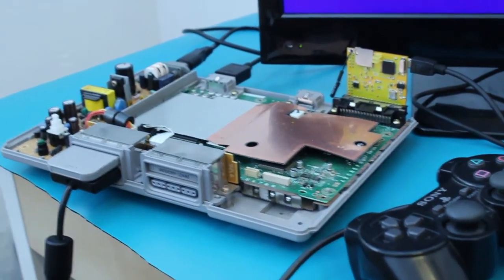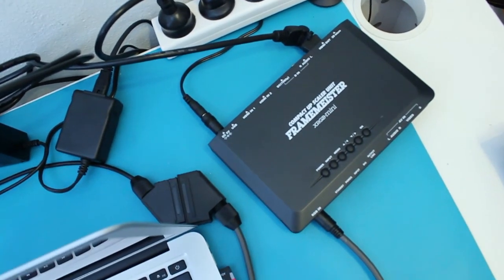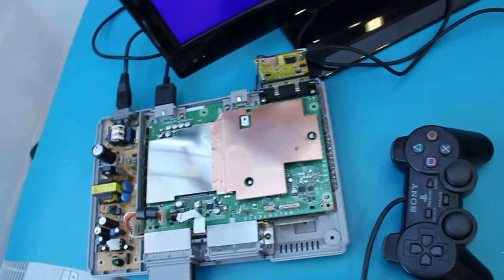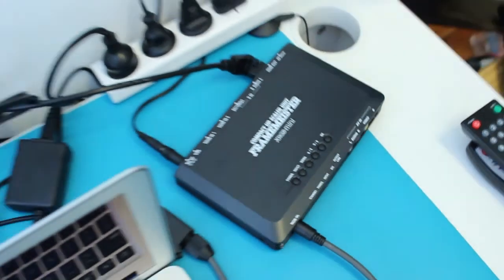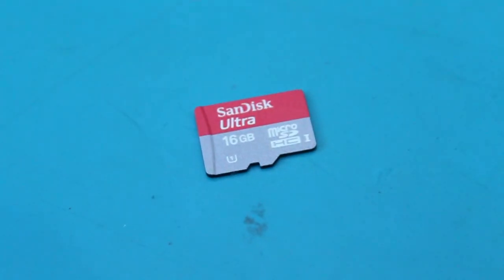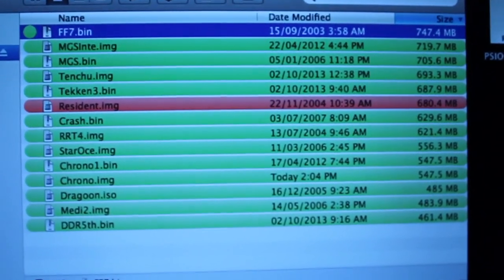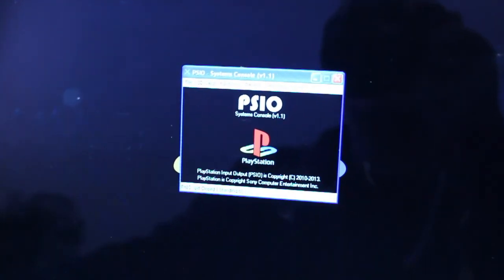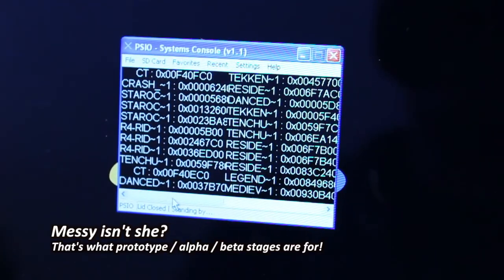PSIO Prototype 1.1: Test Station Setup Overview